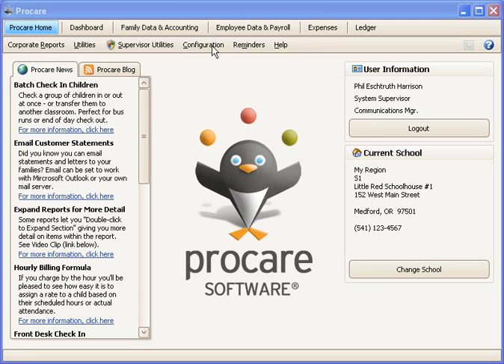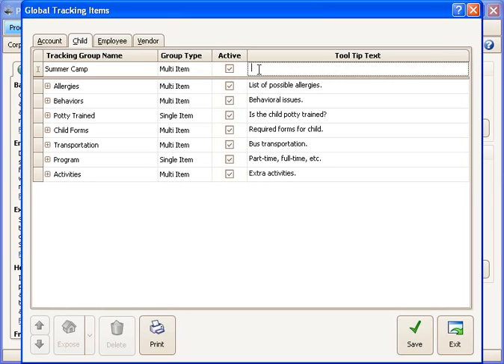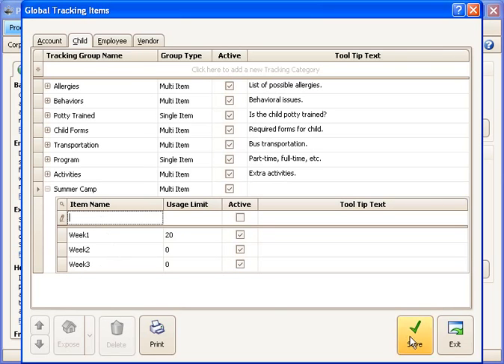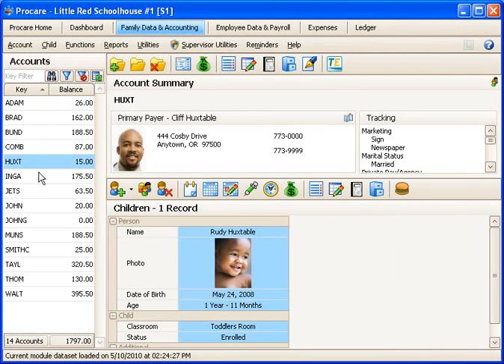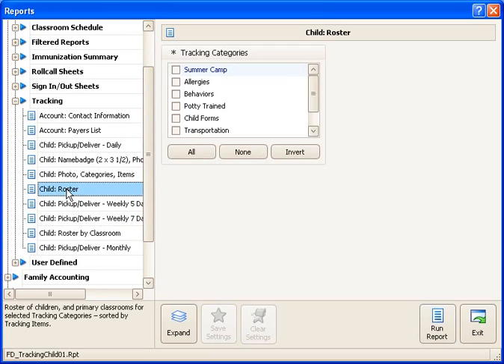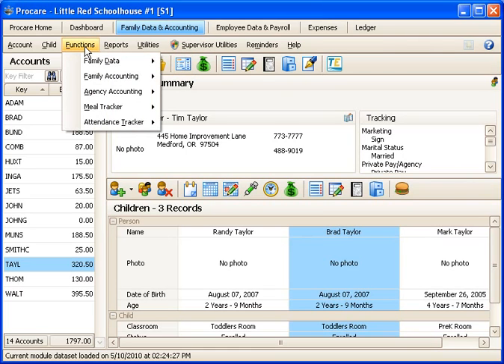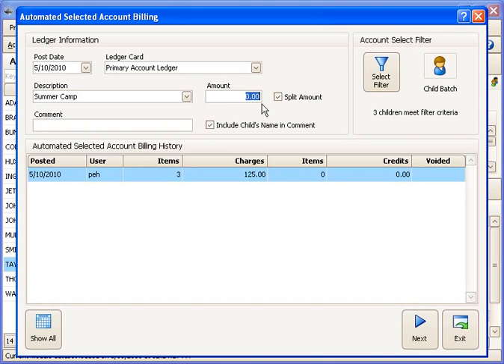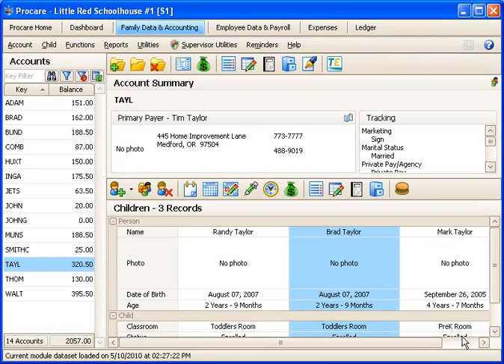Tracking Summer Camp Enrollment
Use Child Tracking items to track summer camp enrollment.